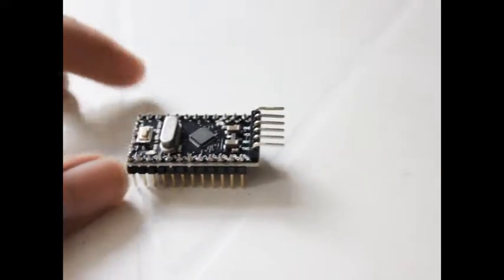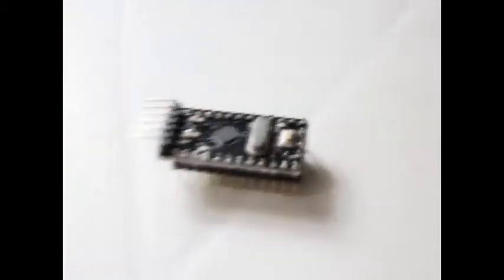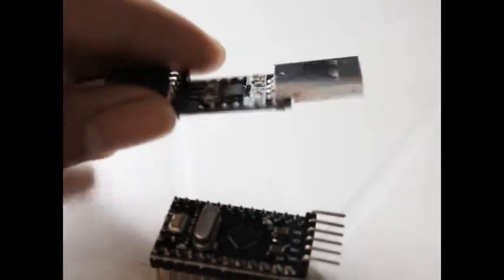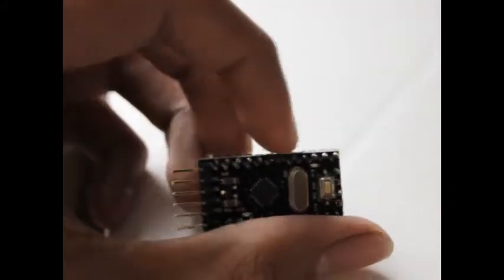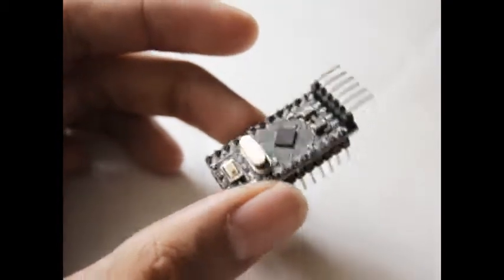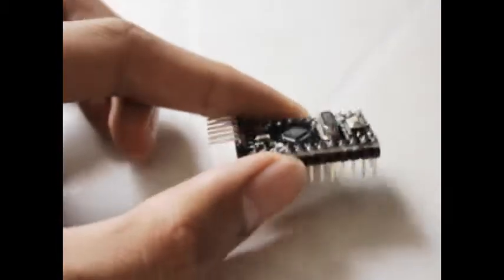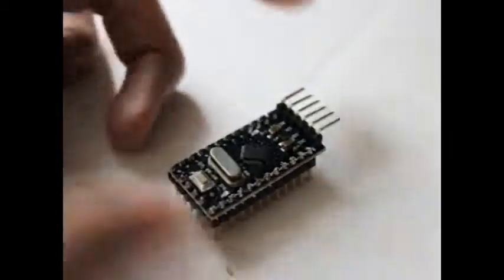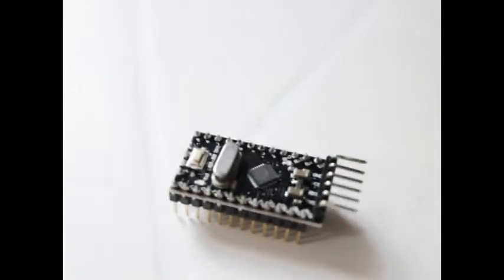Pro Mini atmega328 5V 16M from Ebay (clone) Review/Overview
I got this from ebay seller gowin_electronic

It's a chinese Arduino clone and It uses Atmega328, same as the Arduino Uno, but it has a very small IC package, and the Pro Mini is in fact 5V 16MHz, just like the Uno, but without the FTDI chip (FT232 or CH340), so you'll need an FTDI programmer, just like the  CP2102. Check my video on that too if you're wondering about it. It's a true recommend for both 5V 16MHz Pro mini and 3.3V 8MHz Pro mini versions because it's dual power supply- both 3.3V and 5V.

Here is just my overview/insights on the Arduino Pro mini that I have. I ordered 2, and so far, they're working great!